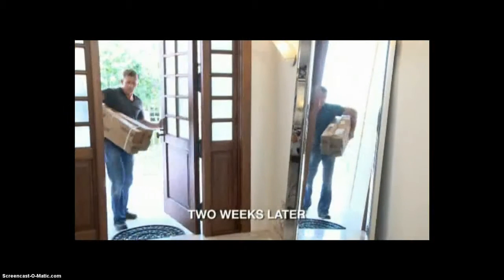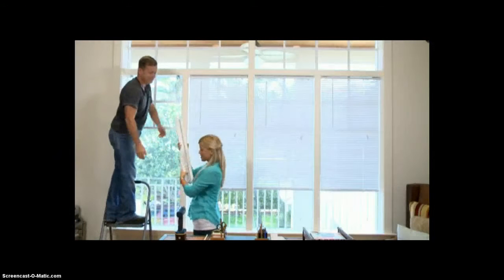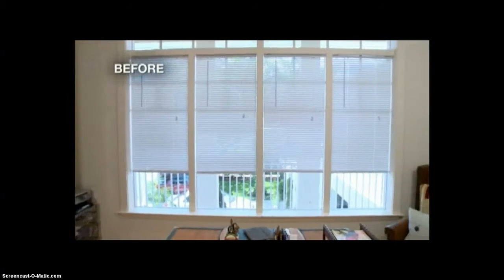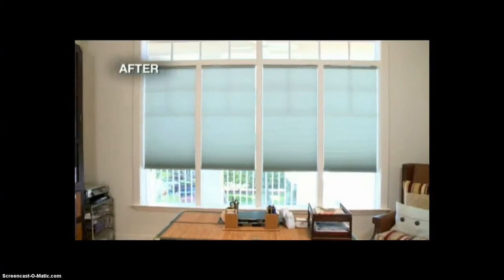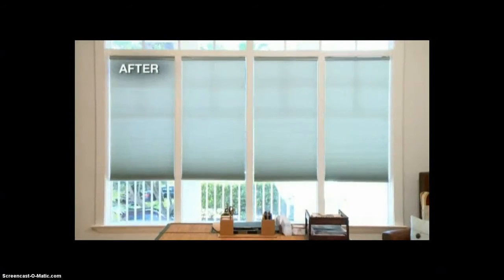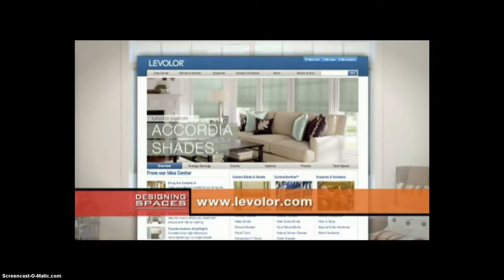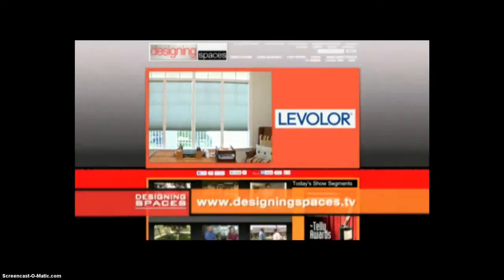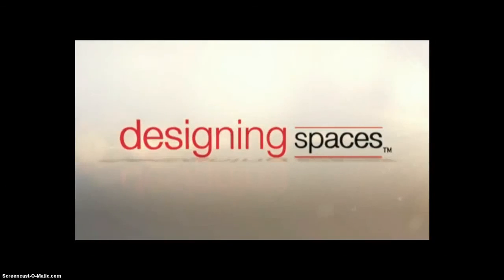Designing Spaces A DIY Window Treatment Makeover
This segment from Designing Spaces was shot at one of the many great locations we have on the ocean